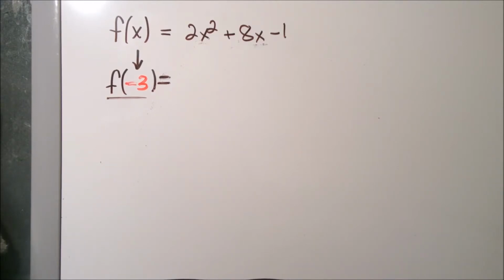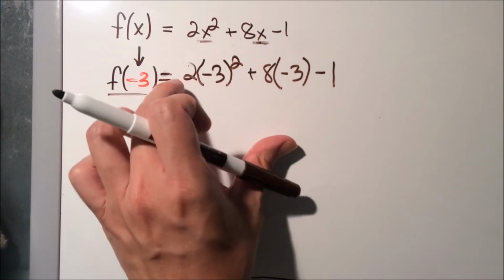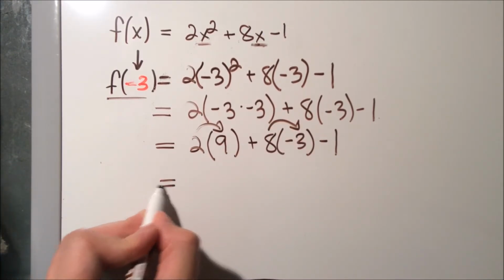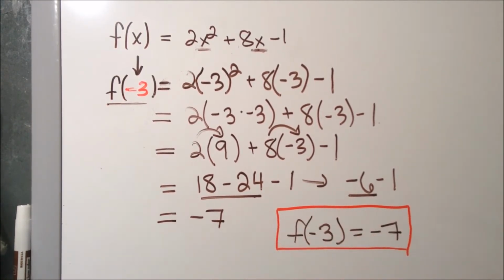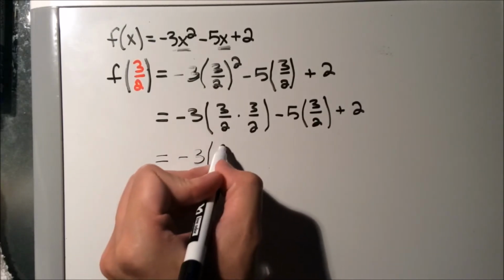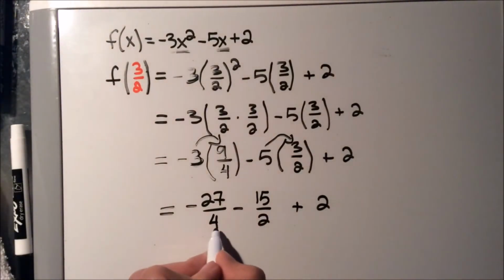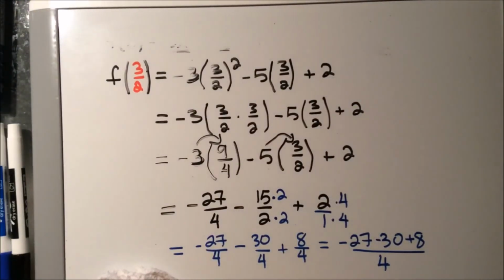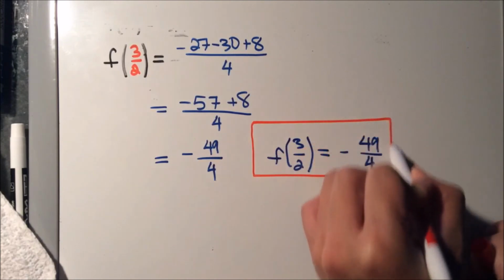1.1A Evaluating Functions